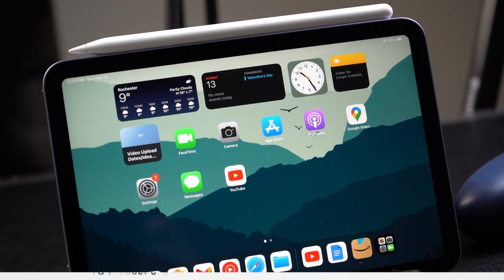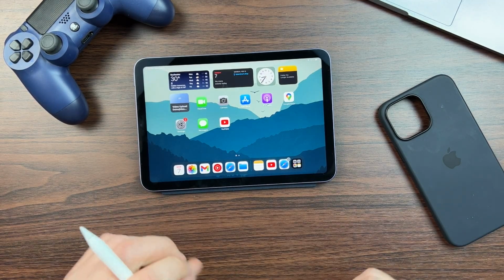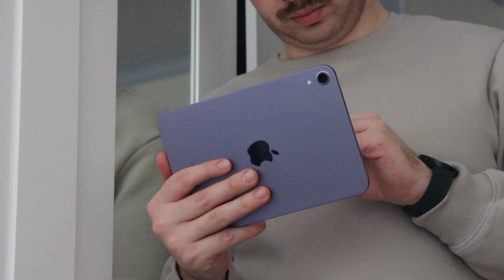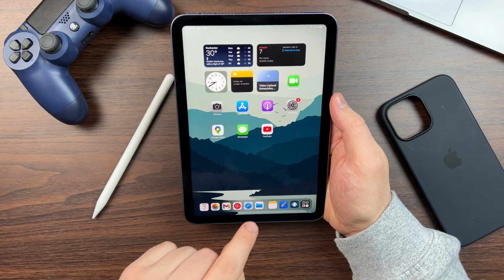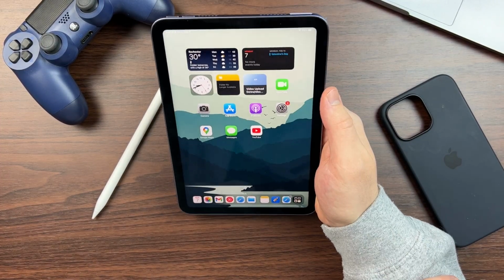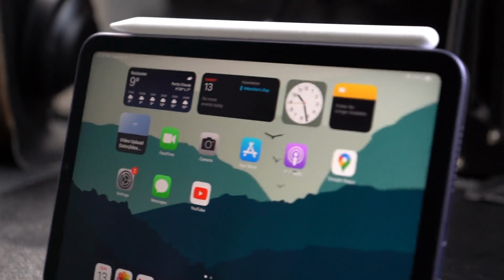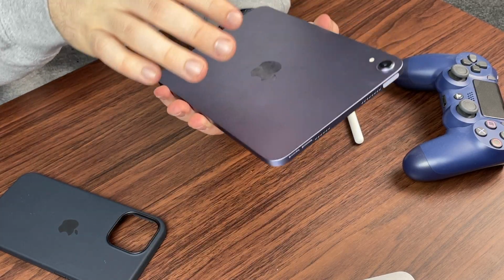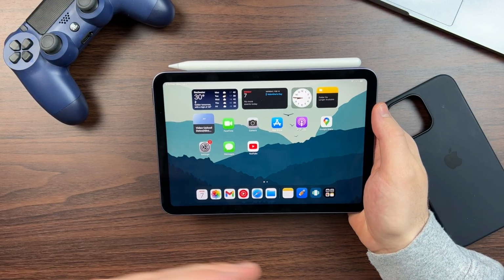3 Reasons Why You Should BUY iPad Mini 6 In 2022!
I've enjoyed the iPad mini 6 so much, it has become a daily product of mine that I use for almost everything! I want to share some of my reasons why you should pick up this mini power tablet in 2022!

2021 Apple iPad Mini (Wi-Fi, 64GB) - Purple (Amazon)
2021 Apple iPad Mini (Wi-Fi, 64GB) - Starlight (Amazon)
2021 Apple iPad Mini (Wi-Fi, 64GB) - Space Gray (Amazon)
2021 Apple iPad Mini (Wi-Fi, 64GB) - Pink (Amazon)

Satechi Car Tablet Holder (Amazon)
ESR MagSafe Car Charger (Amazon)

My Gear!
2021 Apple iPad Mini (Wi-Fi, 64GB) - Purple (Amazon)
Galaxy Z Flip 3 (Green) (Amazon)
Galaxy Watch 4 44mm (Green) (Amazon)